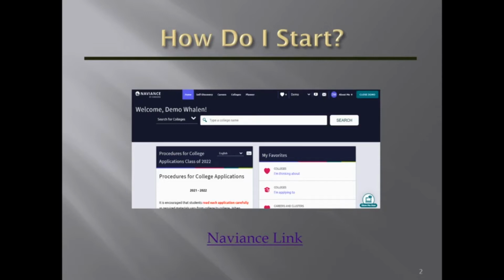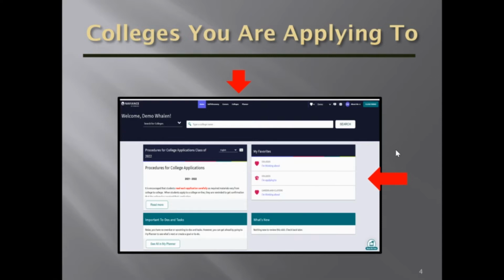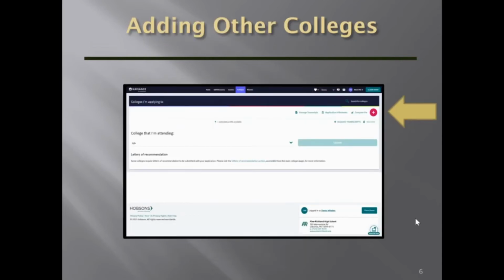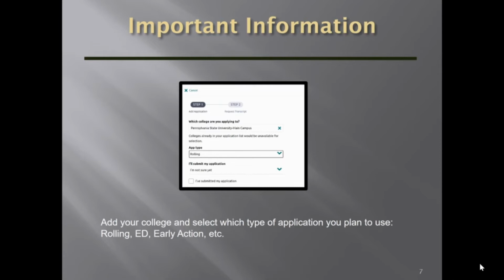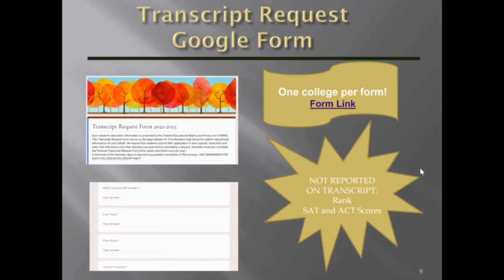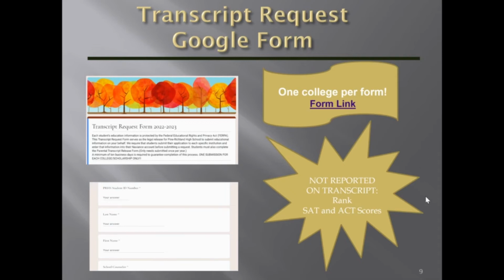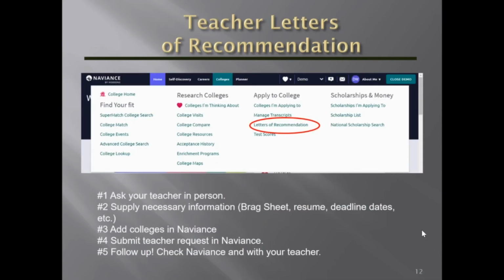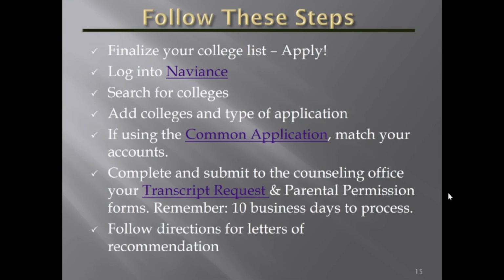How To Request Your Transcript And Letters Of Recommendation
PRHS College & Career Counselor, Jean Whalen, shows her students how to access and request their information... from July 20, 2022.